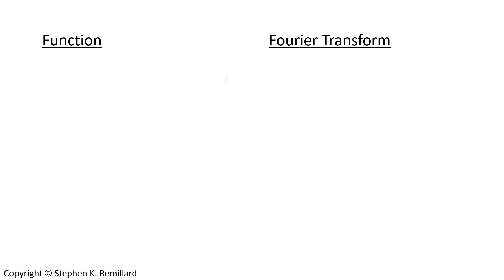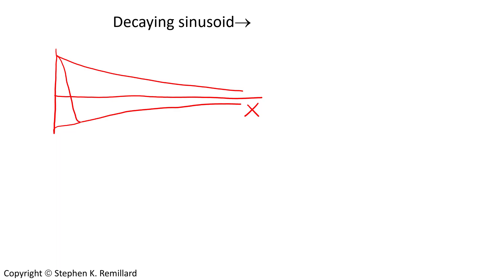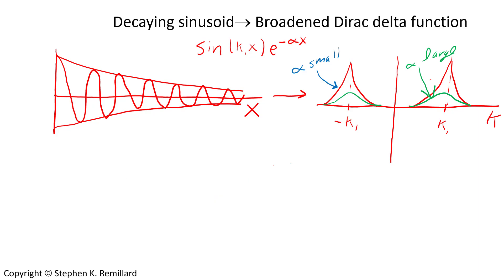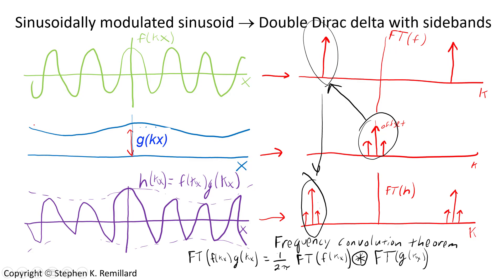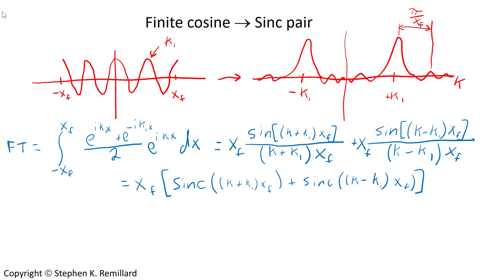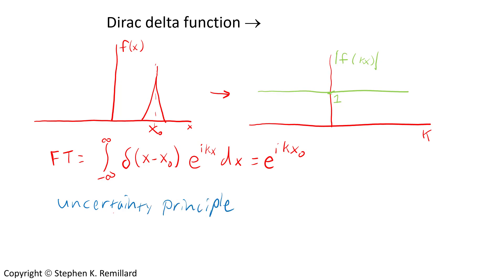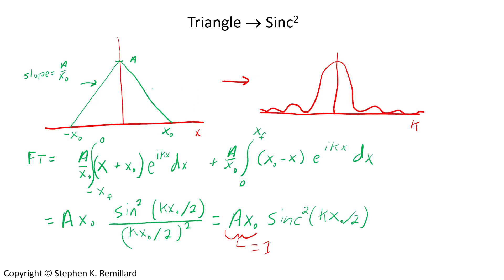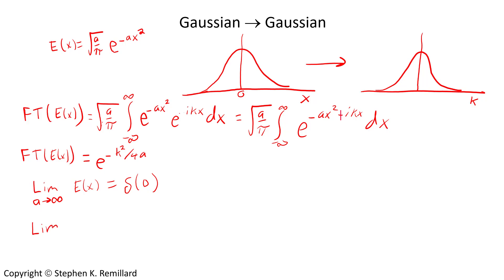The Fourier Transform Zoo, PHYS 352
In this video, a library of Fourier transforms is built by progressing in rapid succession from a simple sinusoid to a Gaussian.  In between, the logic behind the transforms of a decaying sinusoid, a modulated sinusoid, a finite sinusoid, a boxcar filter, a Dirac delta function, and a triangle function are shown to fit within this progression.  Many of the transforms are reasoned conceptually, and relationships between, and limiting forms of, the transforms of many of the functions are revealed.  All this in 18 minutes.